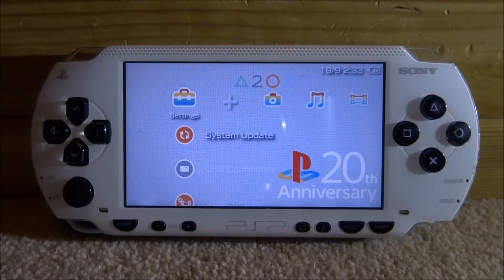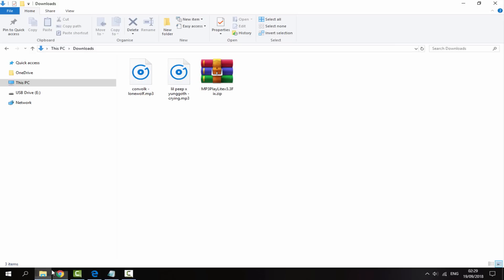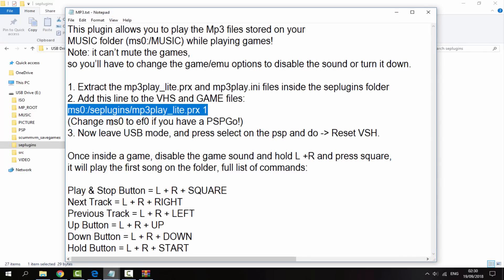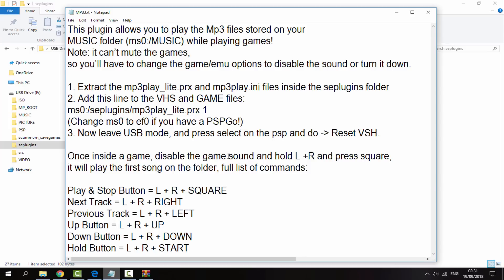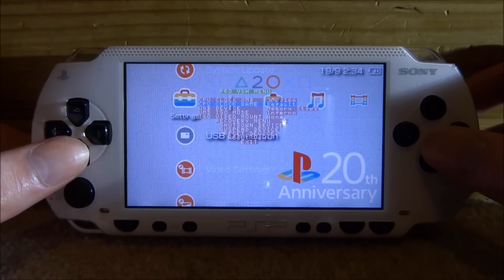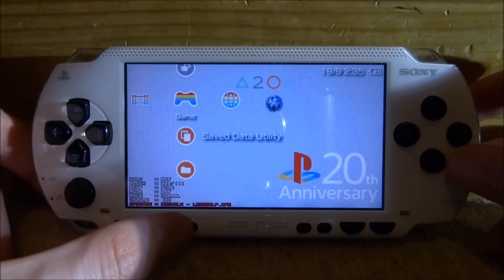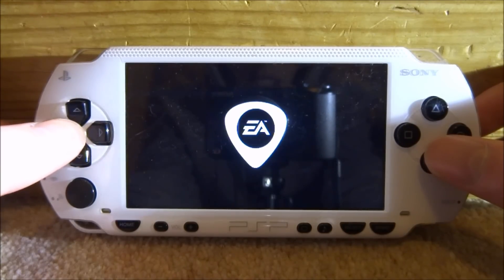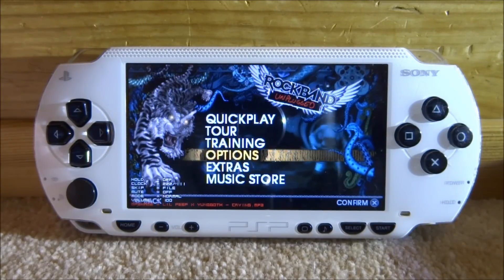PSP MP3PlayLite Plugin! (Listen To Music While In Game)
For this video, I’ll show you guys how to install the MP3PlayLite plugin on your PSP/PSP GO. This plugin allows you to listen to your own MP3 music while playing games!